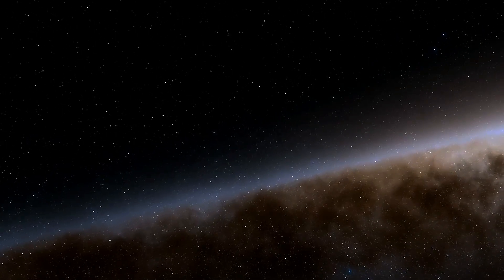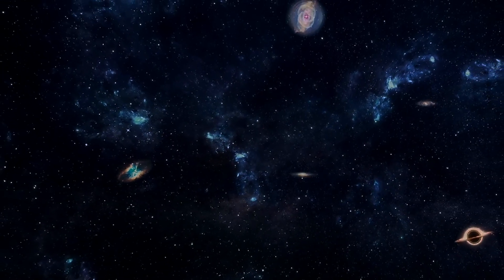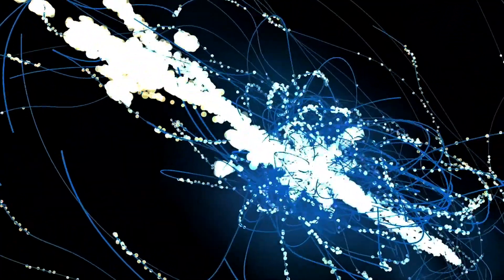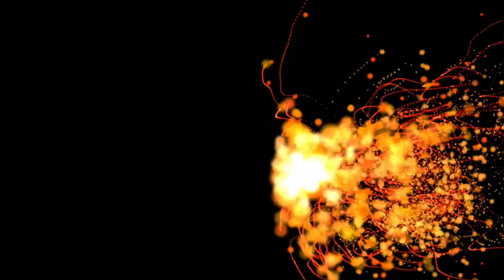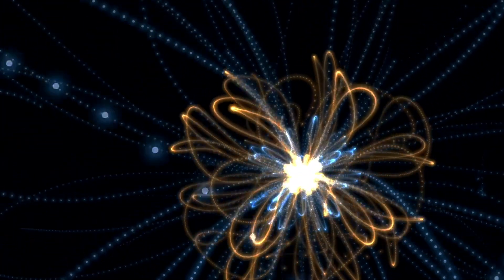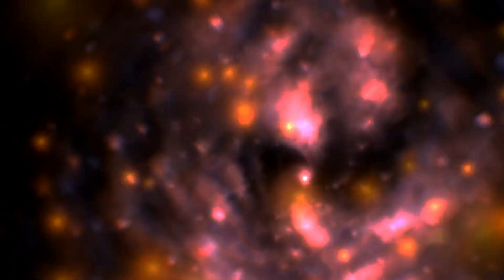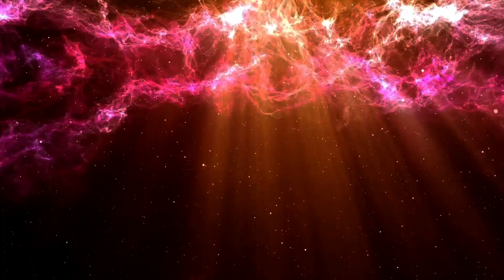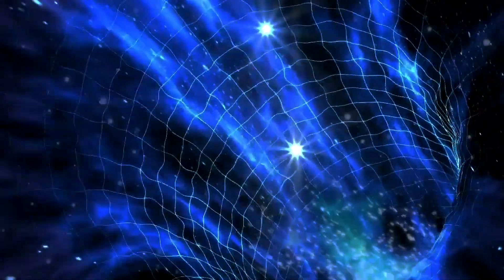How Is Universe Growing It's Mass To Continuous Expanding?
Explore the mysterious universe with our most recent investigation into whether the universe is expanding and gaining mass. Like a loaf of raisin bread dough rising, we solve the mysteries surrounding the universe's expansion and explore Edwin Hubble's ground-breaking findings that galaxies are drifting apart, indicating an ever-expanding universe. This video delves deeper into the fields of quantum fluctuations and the mysterious function of dark energy, which could be contributing extra mass to the universe! We'll also look at the potentially mind-bending effects that these changes might have on how we perceive reality, energy conservation, and galaxy evolution. Come along with us as we expand the limits of theoretical physics and science to make room for new possibilities in the universe.

OUTLINE:

00:00:00 The Expanding Universe
00:00:41 Hubble's Law and Dark Energy
00:02:15 Quantum Fluctuations
00:03:46 Dark Energy Transformations
00:05:30 Implications of Mass Growth
00:07:09 The Future of Physics